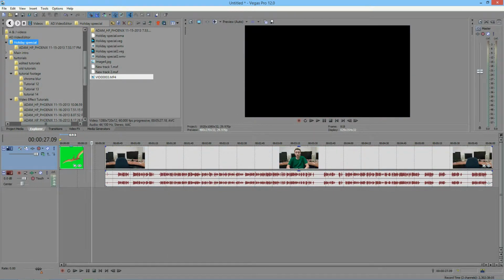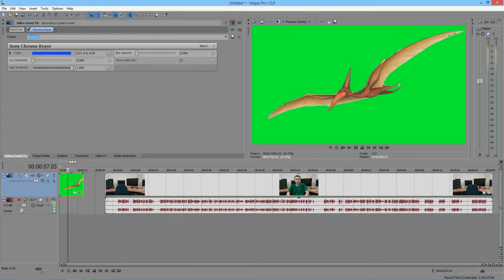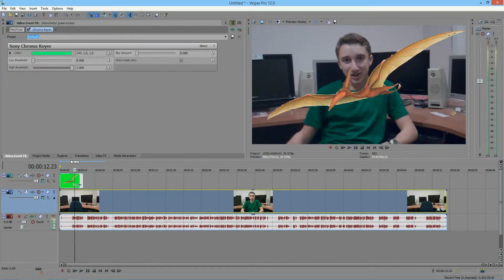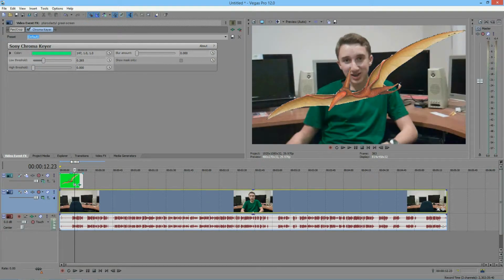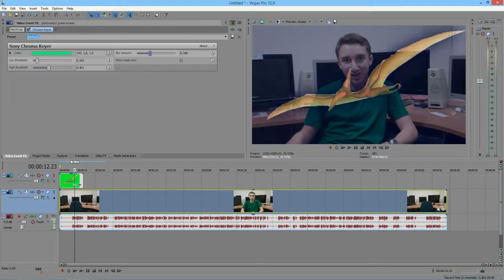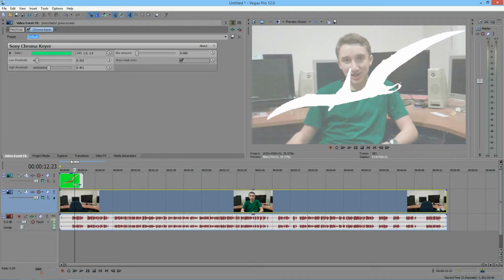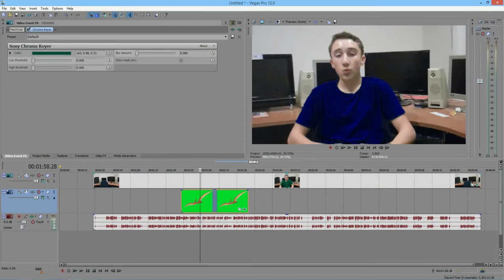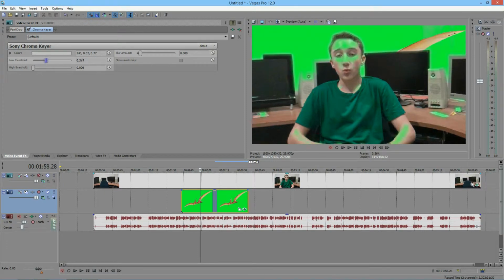Sony Chroma Keyer Tutorial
Have you ever seen a movie? Well I can guarente you that whatever movie you saw, it had this effect in it. The chroma keyer effect can turn your solid color background into anything. From space to a forest. You have to learn this effect if you want to edit videos.

Questions? Comments? Compliments? Complaints?